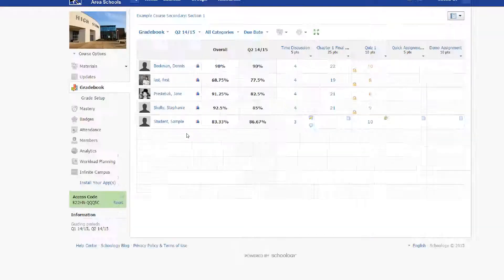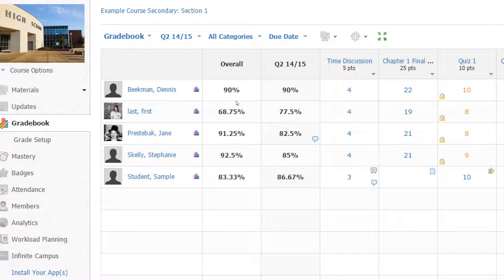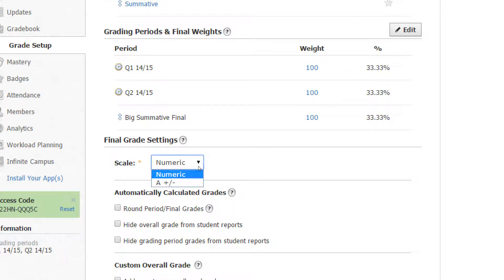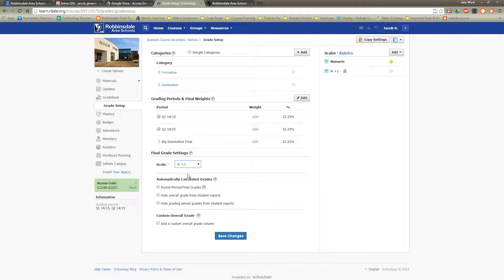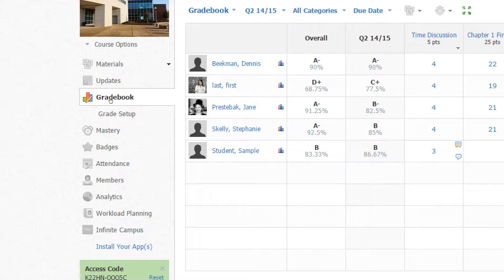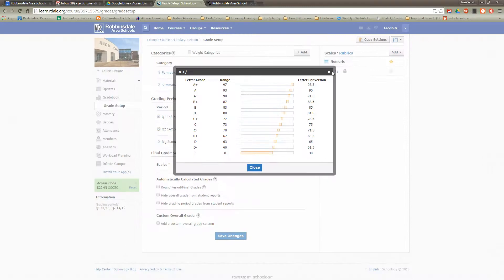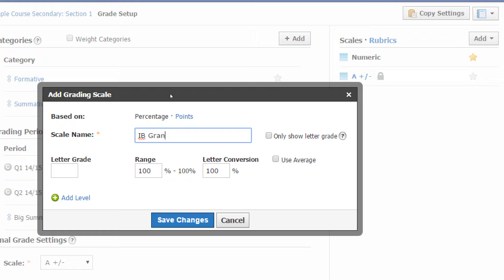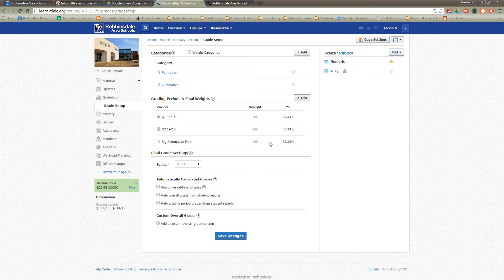Schoology Gradebook: Display Letter Grades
Learn about changing the way that final grades are displayed in Schoology.